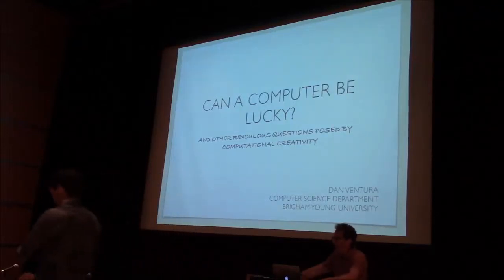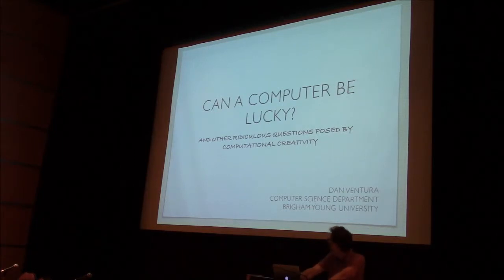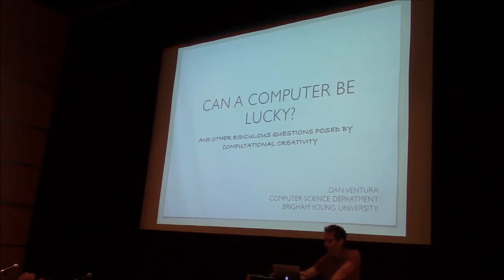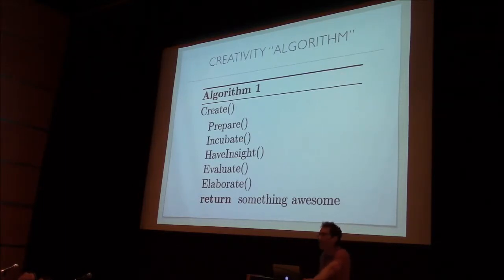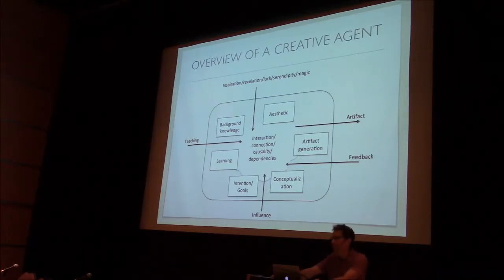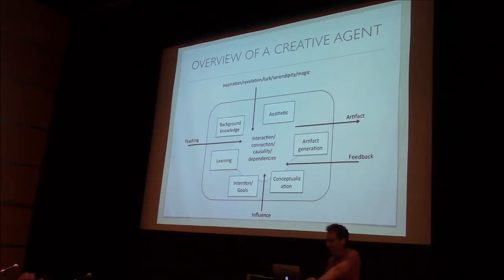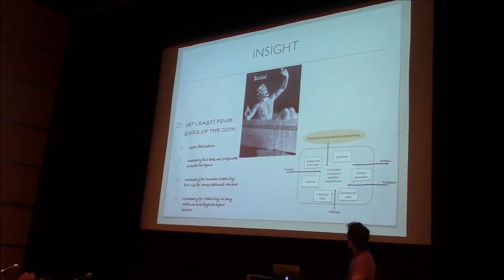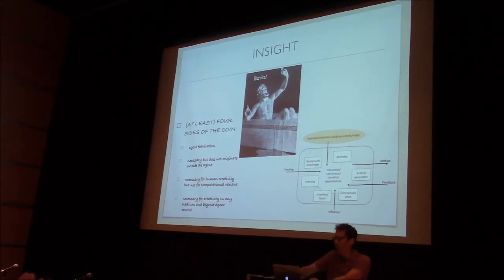AGI-14 Dan Ventura - Can a Computer be Lucky?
Dan Ventura presents his talk "Can a Computer be Lucky? And Other Ridiculous Questions Posed by Computational Creativity" at the Seventh Conference on Artificial General Intelligence (AGI-14) in Quebec City

Paper authors: Dan Ventura

Abstract:
Given the fragility of today's intelligent systems, we consider the necessity of creativity in systems designed for artificial general intelligence. We examine an archetypical creativity "algorithm" suggested by Czikzentmihalyi in the context of computational systems, and, in particular consider the computability of such an algorithm. We argue that it is likely not computable, in the Turing sense, but that this need not necessarily preclude the building of computationally creative systems, and, by extension, (potentially) systems with a level of artificial general intelligence.